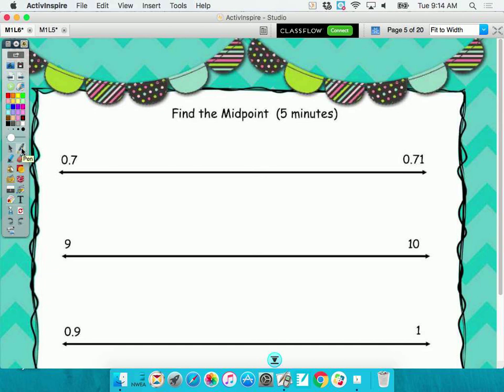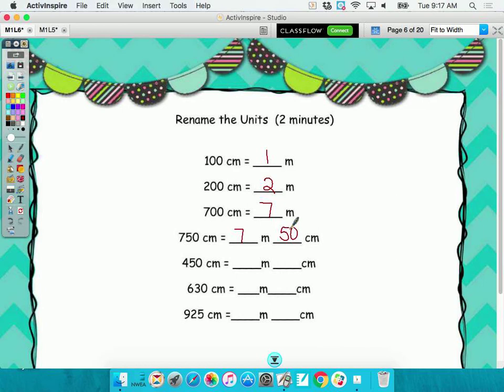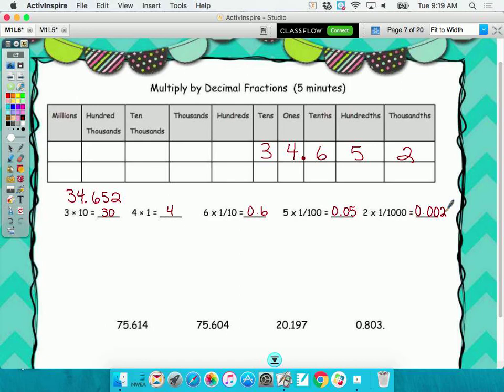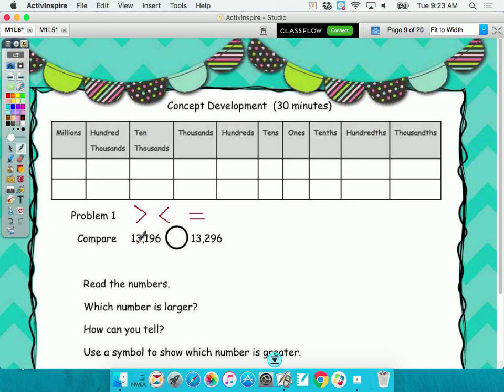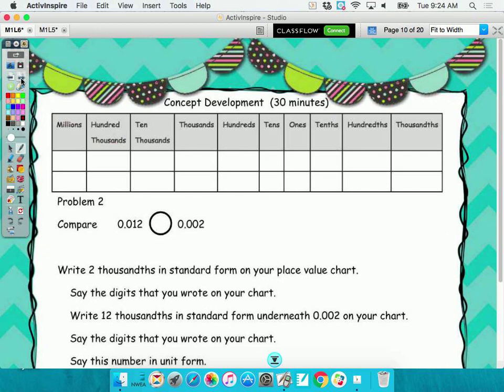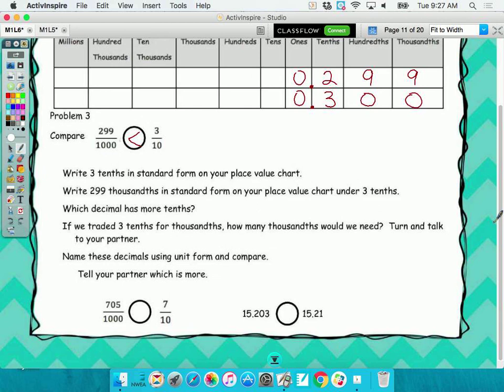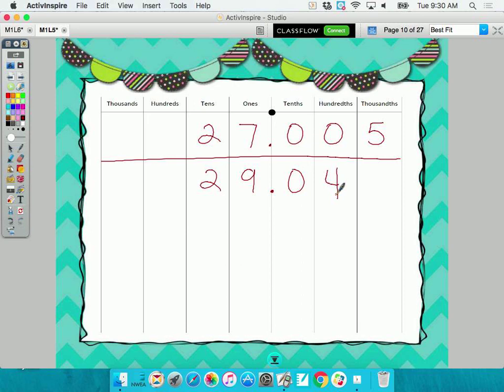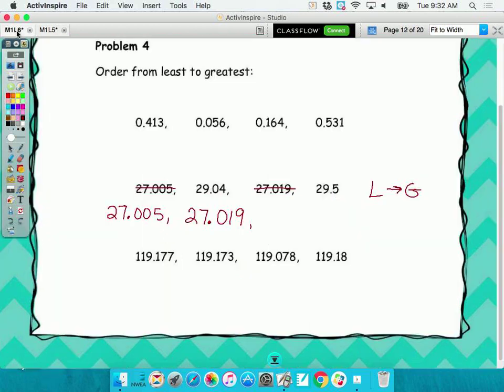M1L6 Part 1